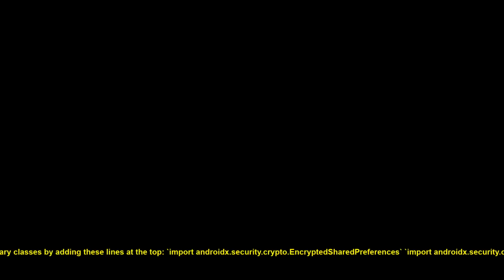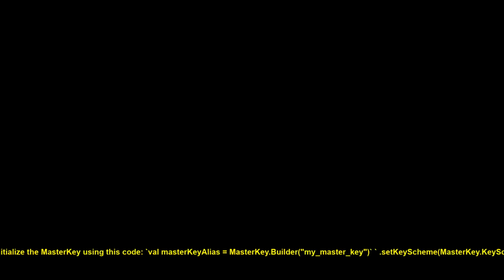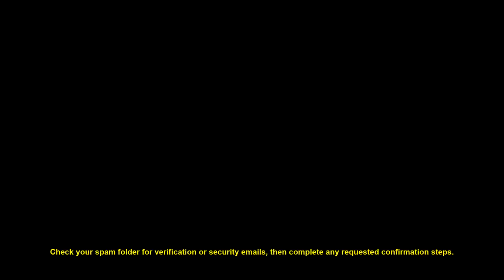How to enable secure storage with Android Keystore in Kotlin - Detailed Guide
Unlock the power of secure storage in your Android applications with our detailed guide on using the Android Keystore system in Kotlin! In this video, we’ll walk you through the step-by-step process to enable secure storage, ensuring that sensitive data like passwords and encryption keys are safely managed in your app. Whether you're a beginner or an experienced developer, this tutorial will equip you with the knowledge to enhance your app's security and protect user data effectively.